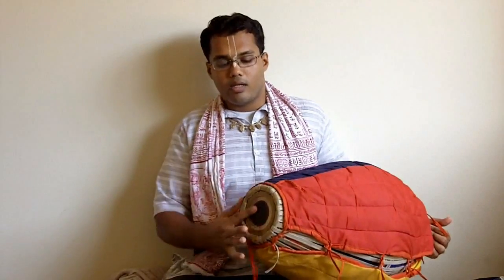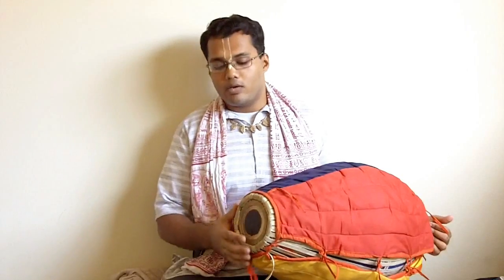Mridanga Lessons Pt. 14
Variation on Lopha Tala for Kartika (playing in "two-beat" for Damodarastakam, etc.).

Tere Ta
Khi Khi Ta Ge Jha
Dhere Dhere Ta
Dhere Dhere Ta